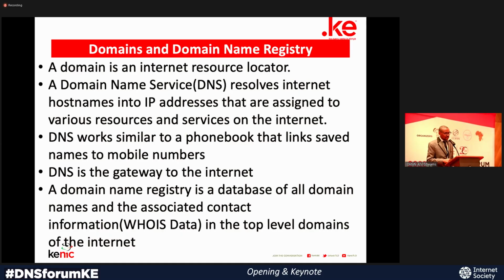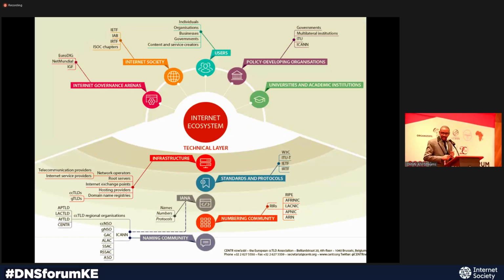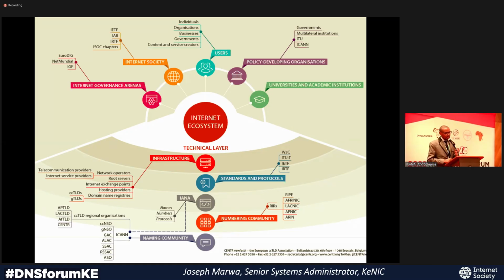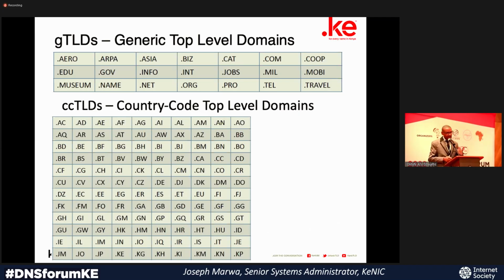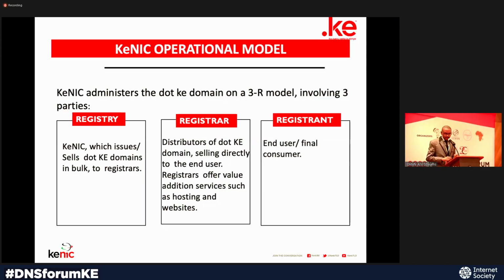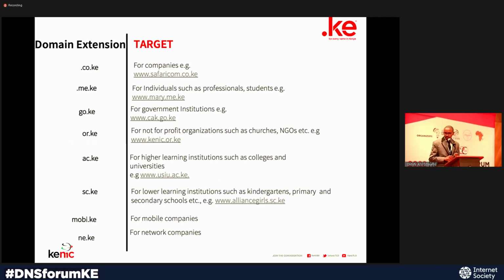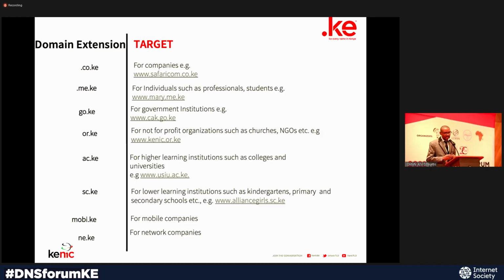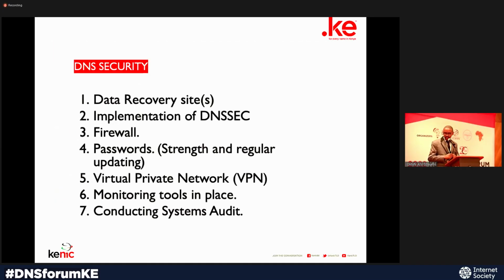DNS 101 and Cybersecurity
Joseph Marwa, Senior Systems Administrator, KeNIC

Note: The description was truncated due to length limitations. Original event caption: "DNS 101 and Cybersecurity"